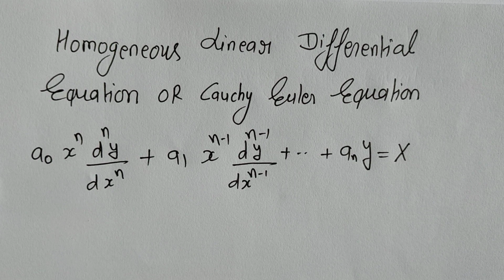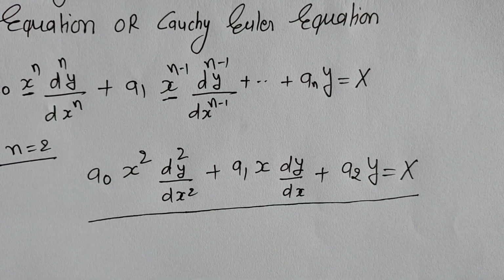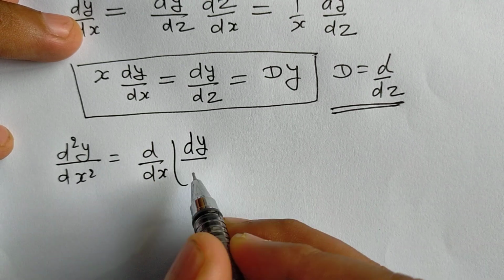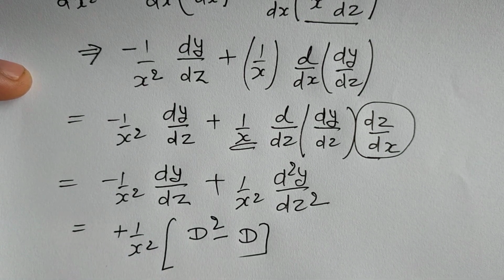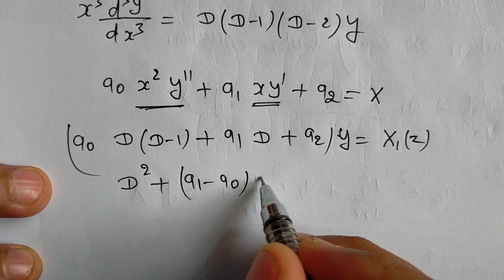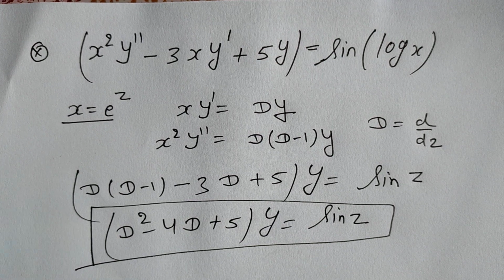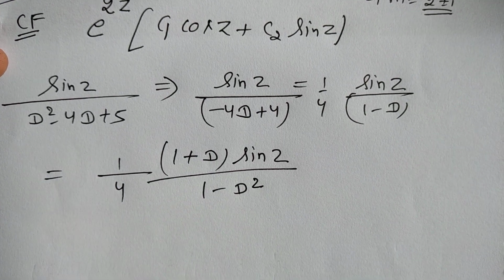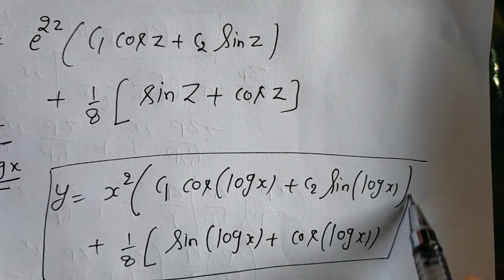Differential Equation || Cauchy Euler Equation !! Dr. Abhishek || RSC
Solution of Cauchy Euler Equation